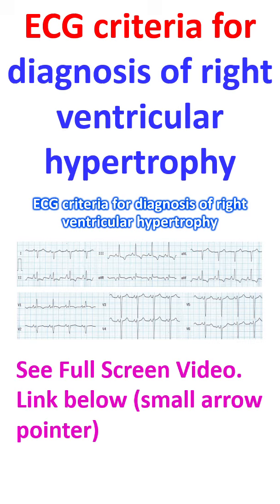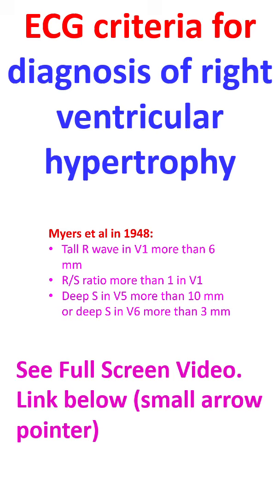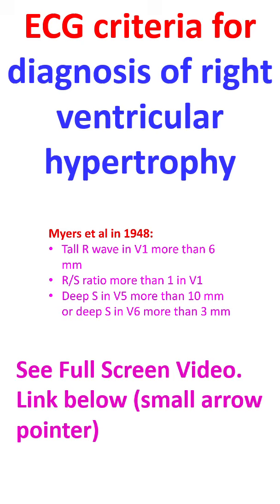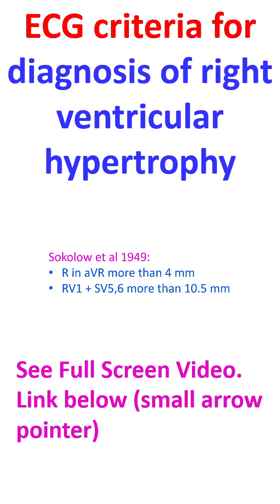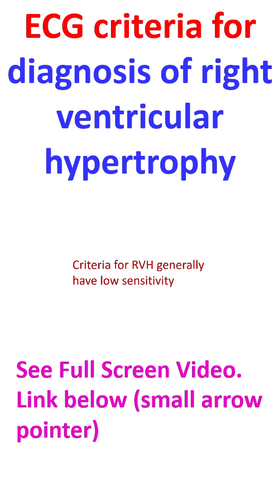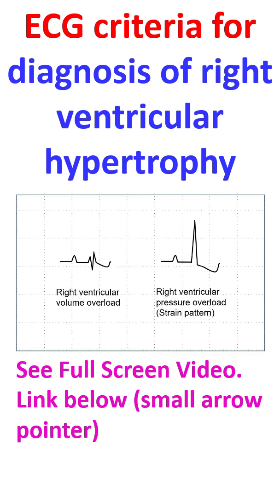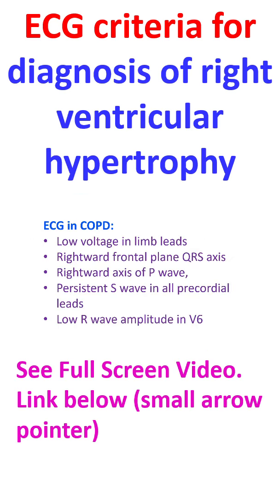ECG criteria for diagnosis of right ventricular hypertrophy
ECG criteria for diagnosis of right ventricular hypertrophy are not as commonly used as that for left ventricular hypertrophy. One of the earliest set of criterias were by Myers et al in 1948.